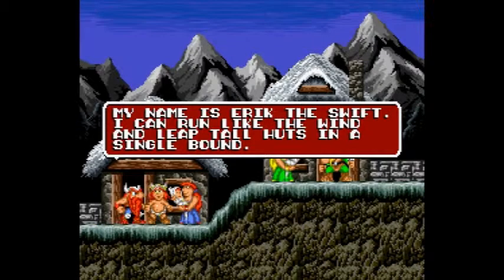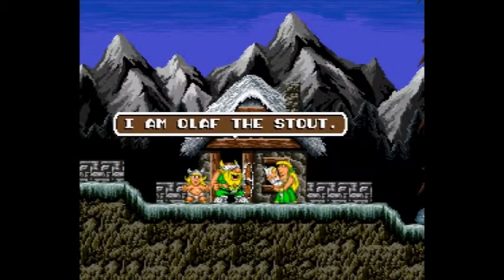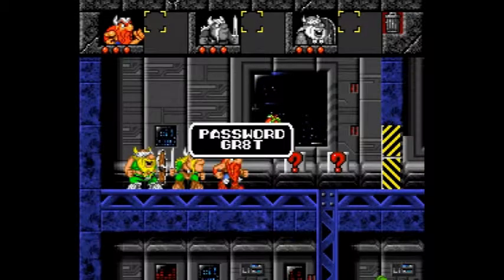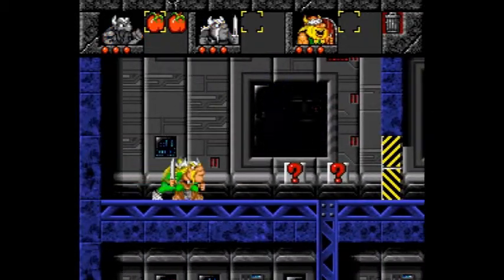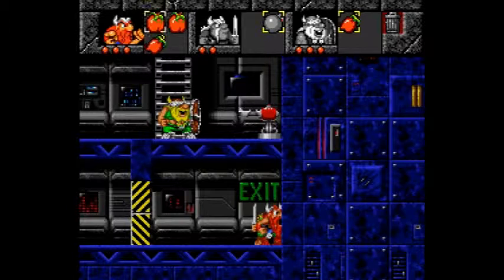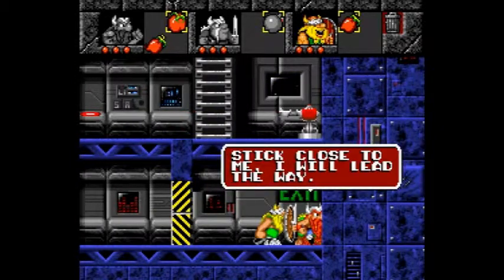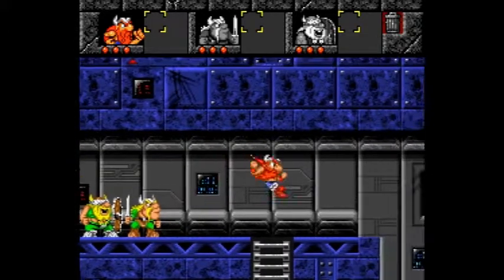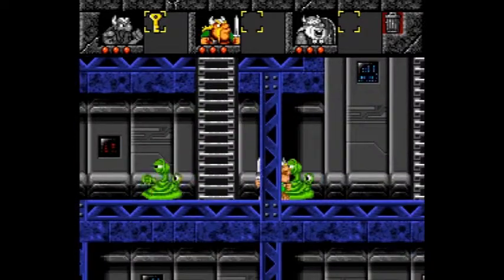Superego 095 - The Lost Vikings 01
Another brief diversion from System Shock 2 - I give you The Lost Vikings (Super Nintendo version) by Silicon & Synapse who later spawned Blizzard Entertainment. This colourful platform-puzzler will see us guide our three heroic Vikings through various settings throughout time and space in an effort to return home to their families.